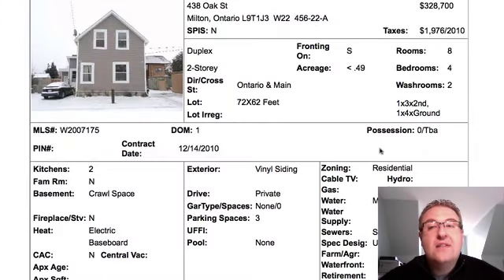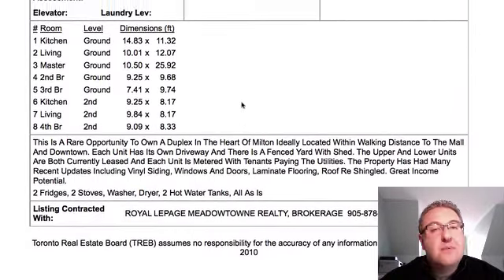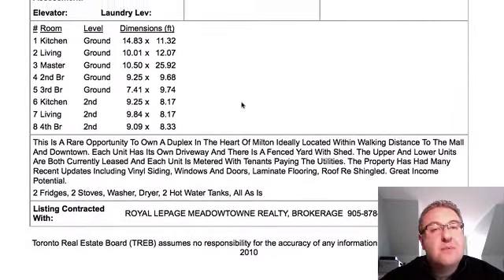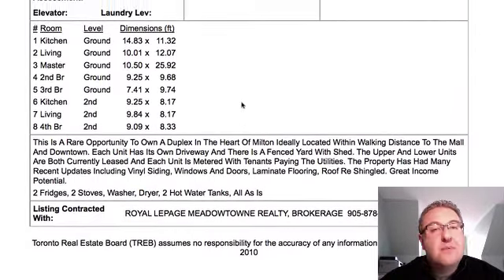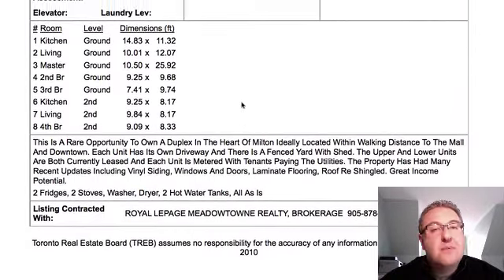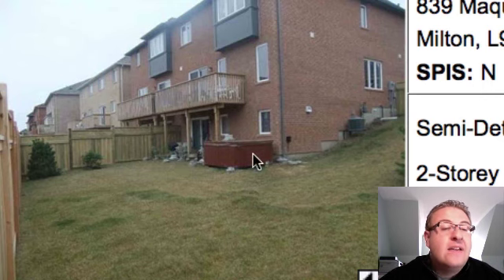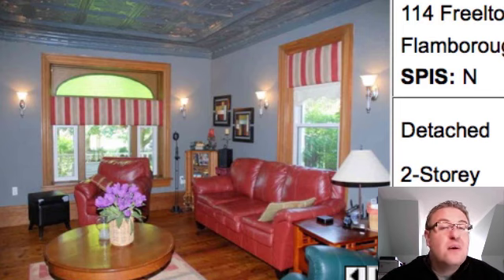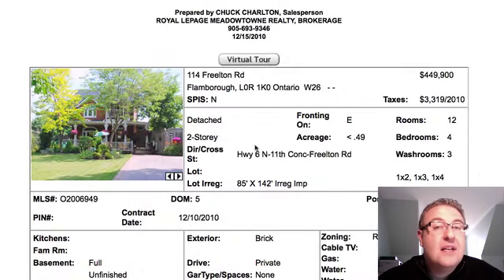Milton Daily Homes - December 15, 2010 - Investment?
- There are generally less than 10 good investment homes that come out per year in Milton... and today we might just have one.  :) Plus, I re-review a home that shows a hidden feature that's tremendously valuable.